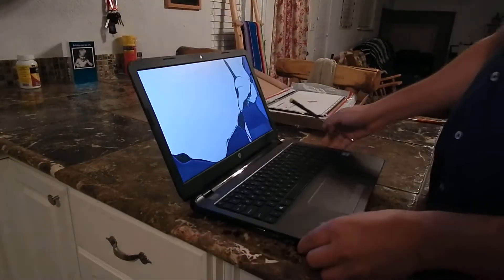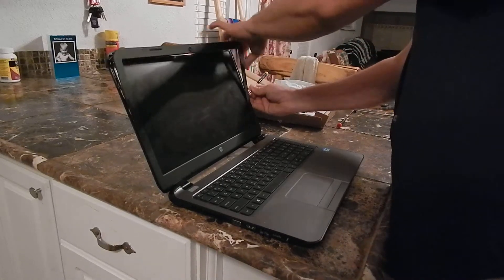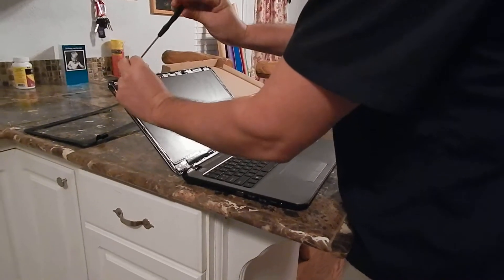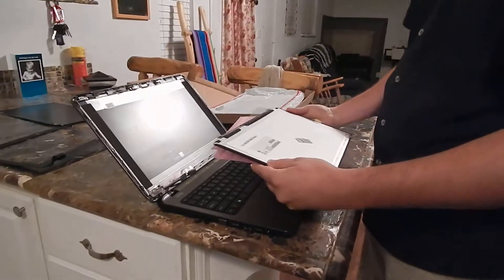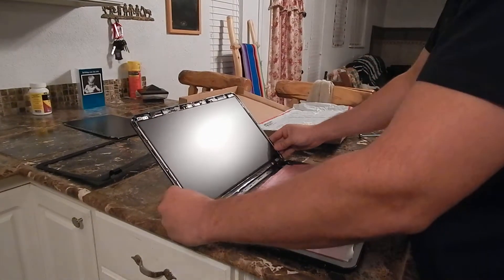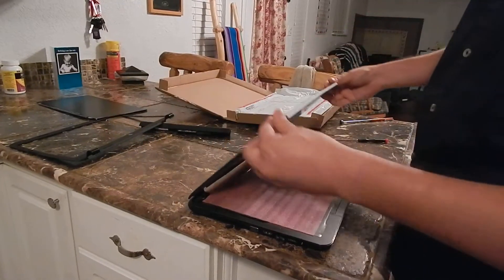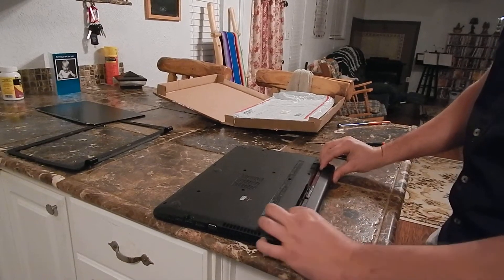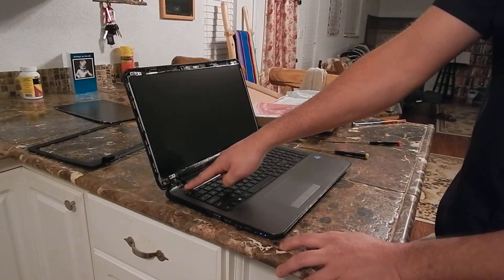Laptop screen replacement / How to replace laptop screen [HP 250 G3]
HP 250 G3 Laptop Screen Replacement